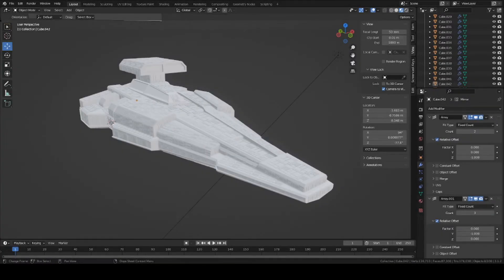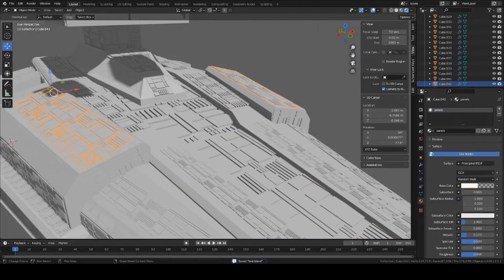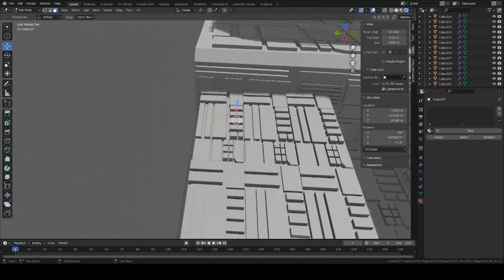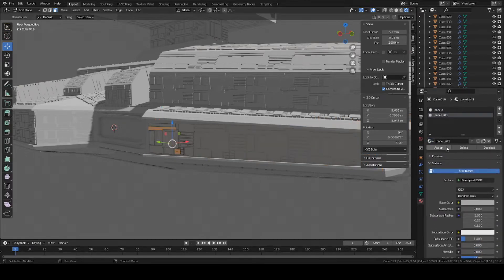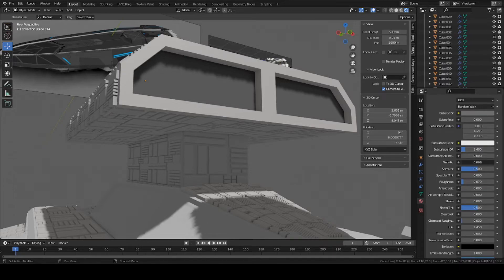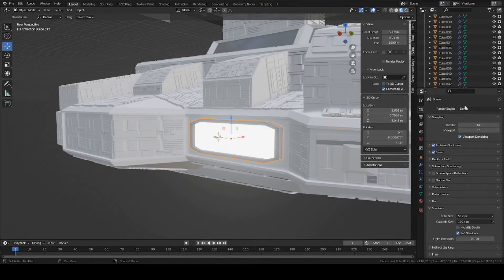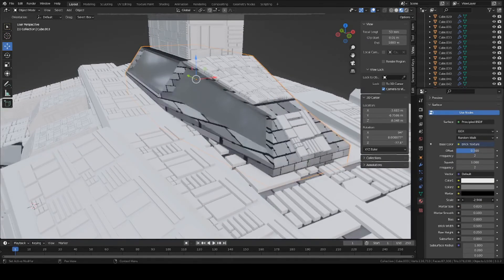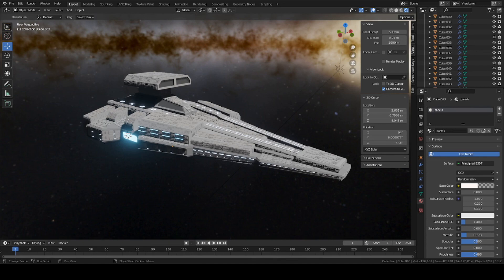How to Make a Spaceship in Blender | Part 3 | Texturing | Final Video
This video shows you how to add simple coloring to various areas of a spaceship in Blender, as well as glowy bits to engines.